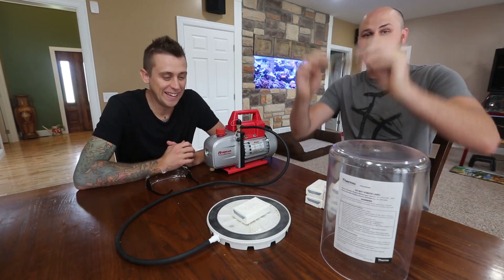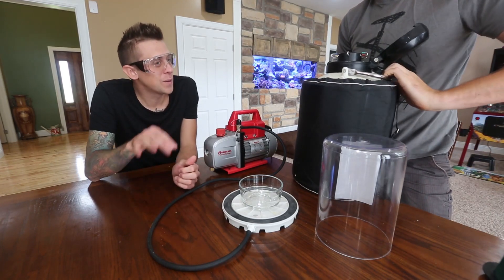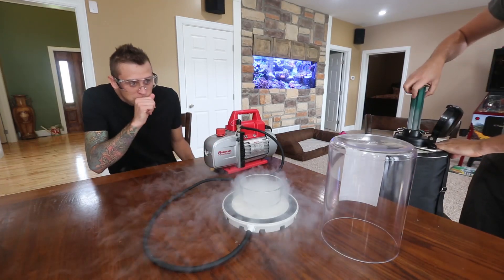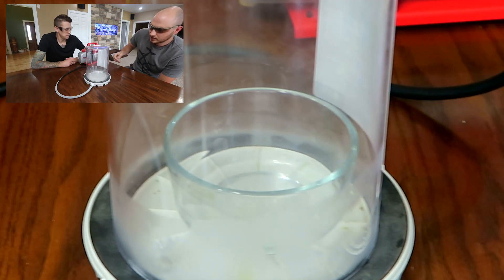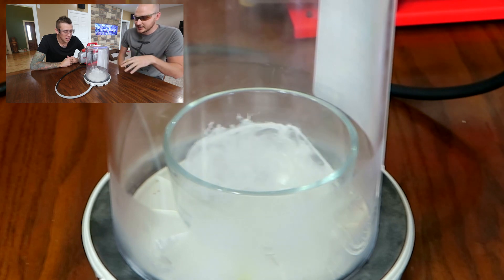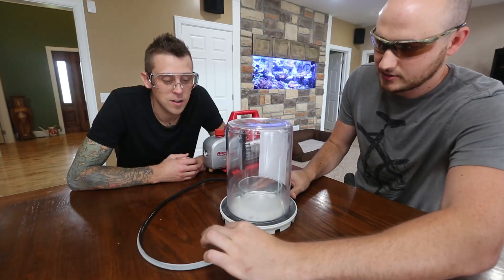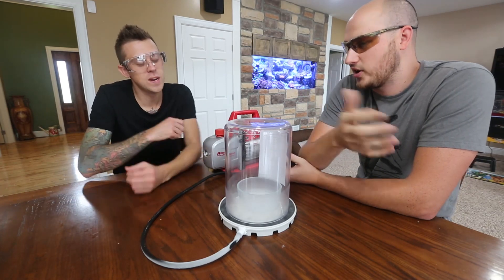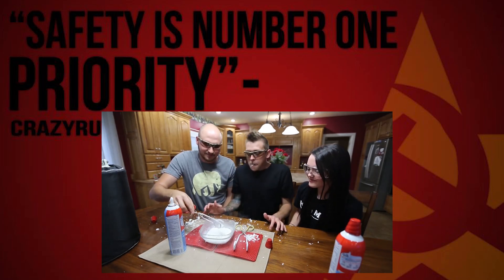Freezing Liquid Nitrogen into ICE